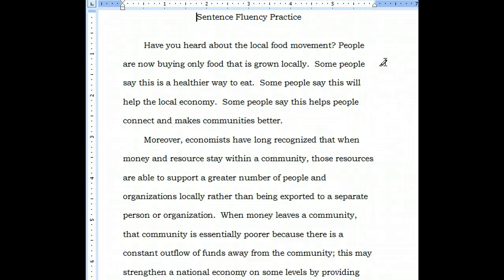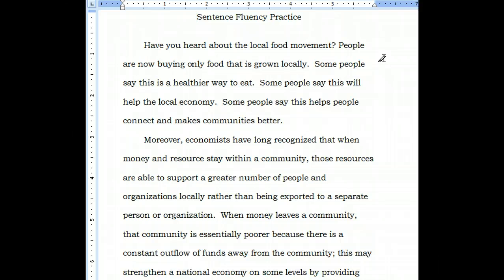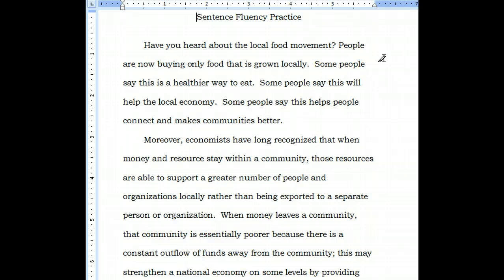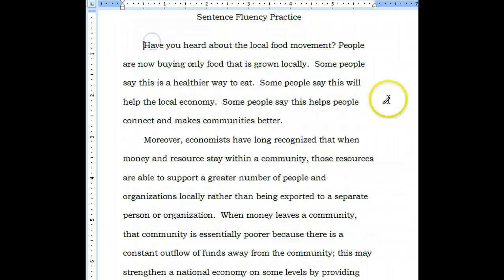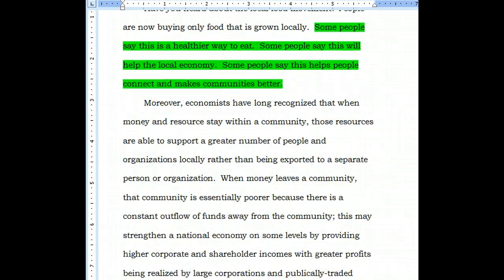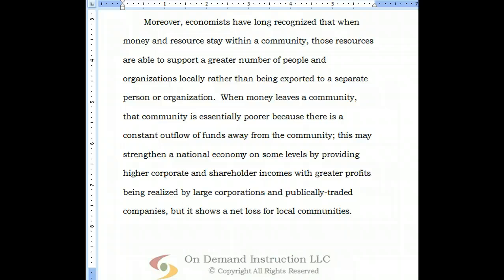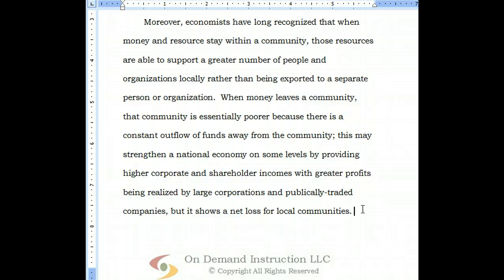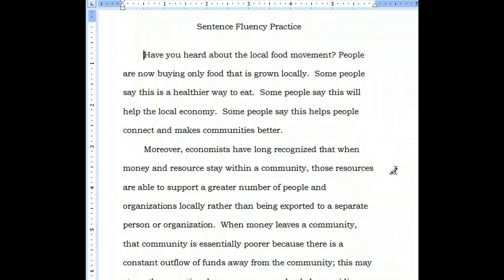Become a Better Writer: Practice Using Strong Sentences and Sentence Fluency